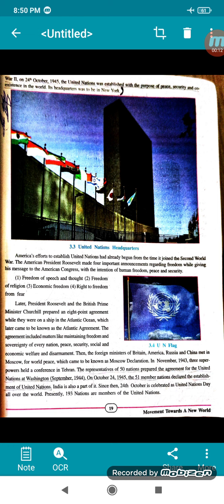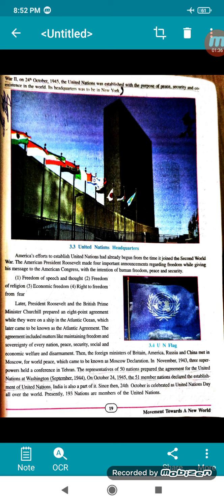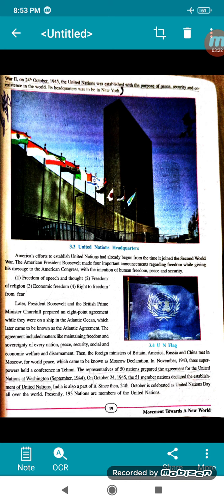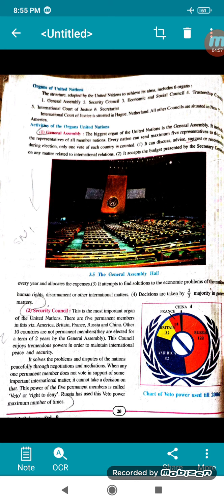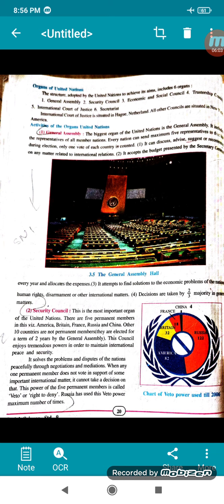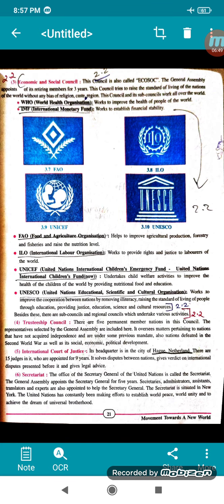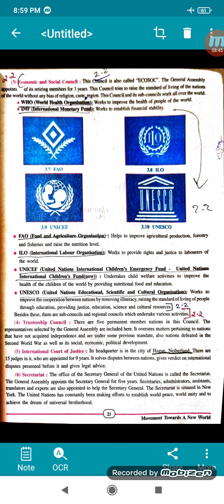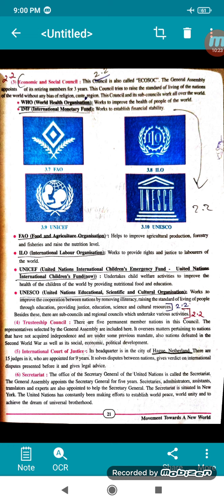Std 9 Social lesson 3 part 3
Tr.Rajnandani